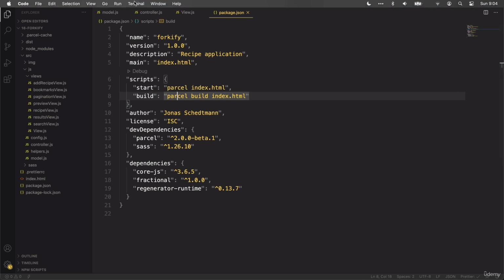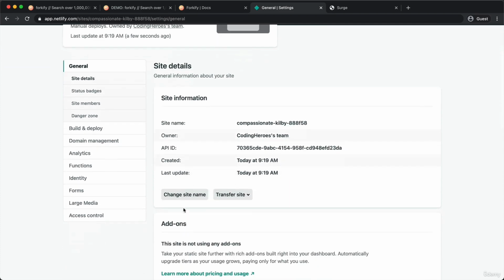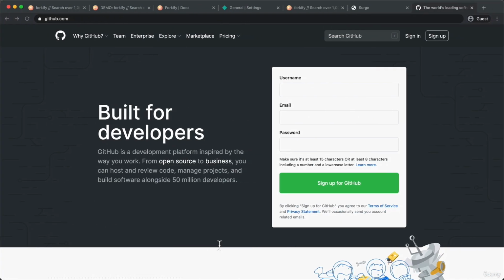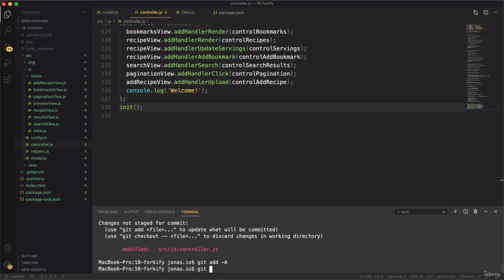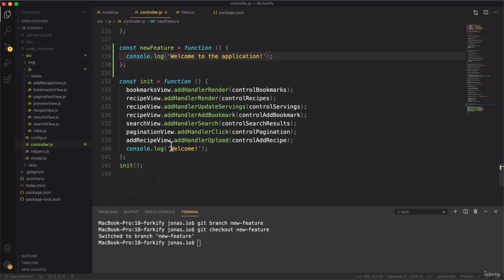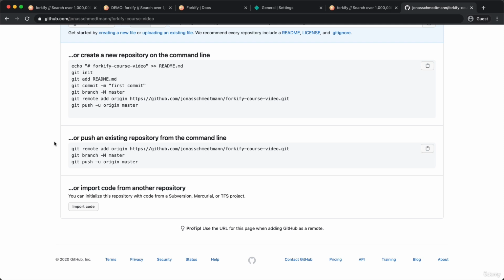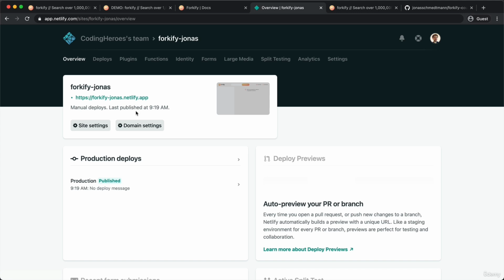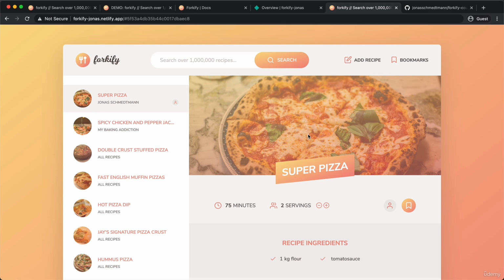47 Setting up GIT and Deployment